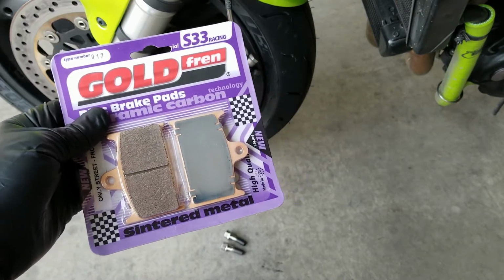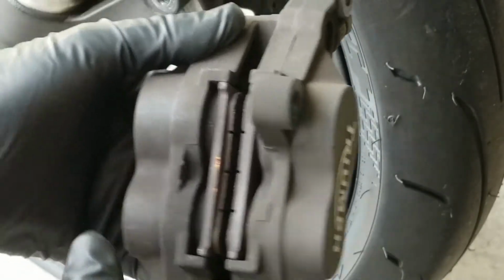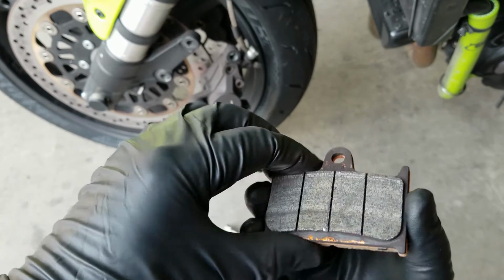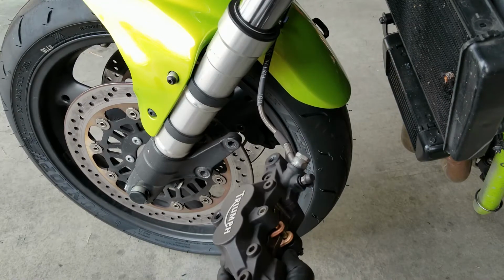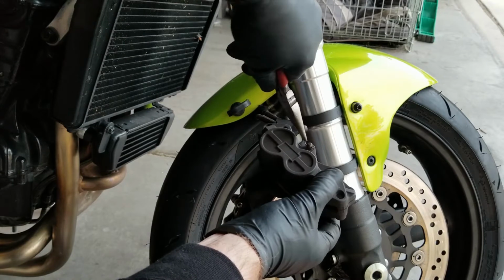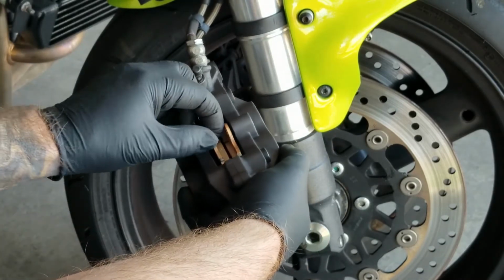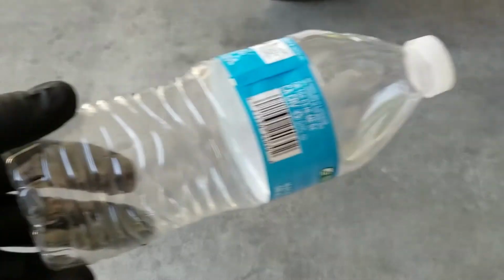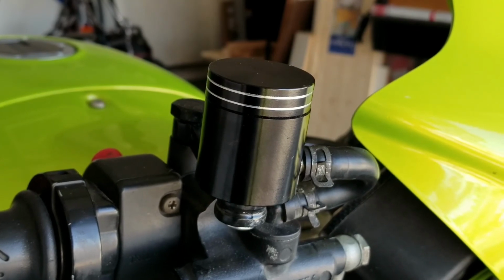#2 DIY Front Brake Pad Replacement 1999 Triumph Speed Triple - Basic Tools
Thank you for stopping by! This job can be done with the kickstand down...or with a rear stand. All you need are just a few basic tools and supplies,